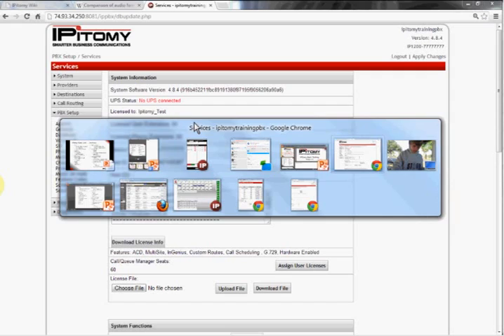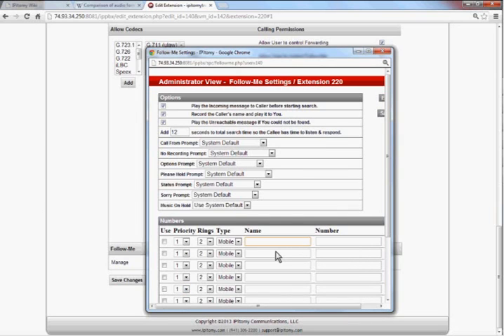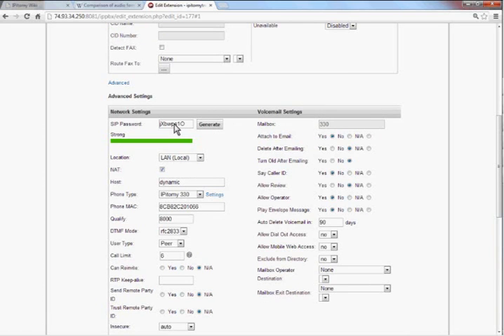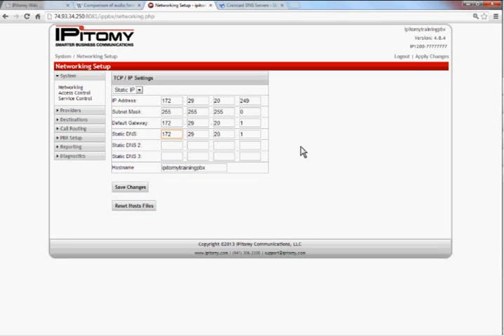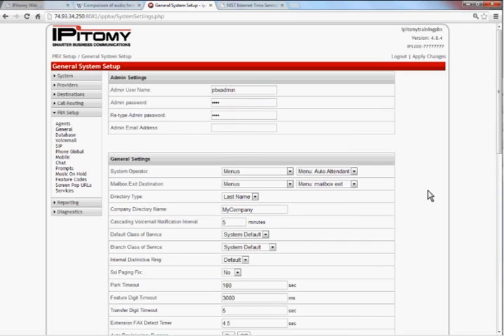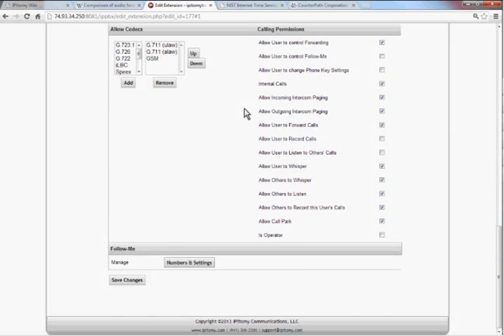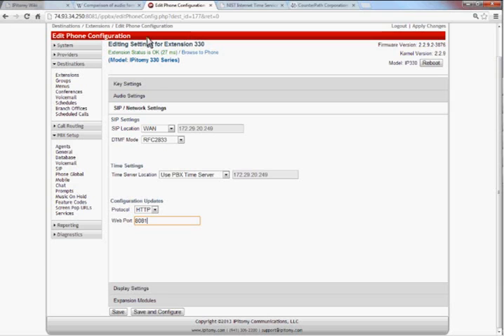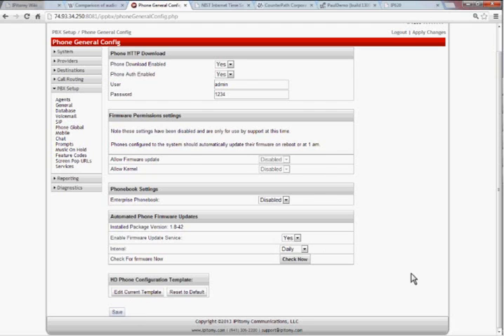IPitomy Basics 4-1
Continuation of a 4-part series. This is segment 4-1 of the 4th installment.